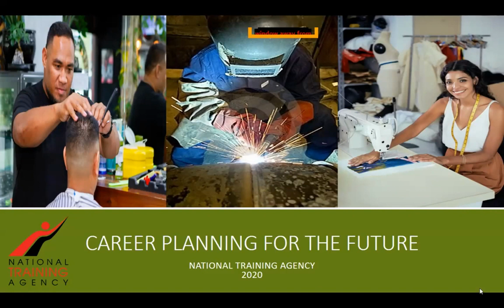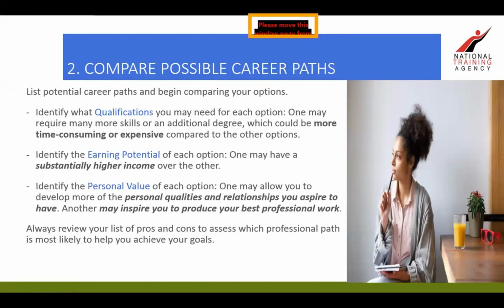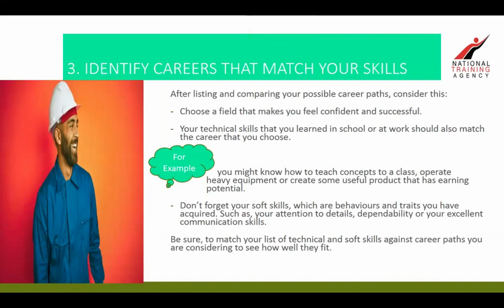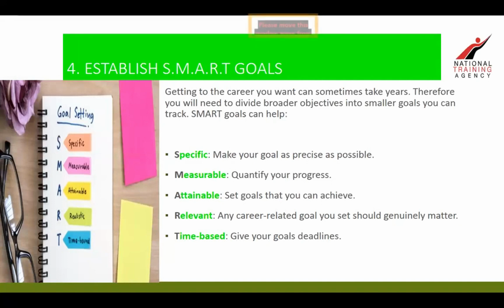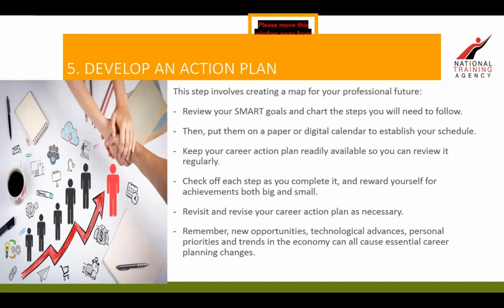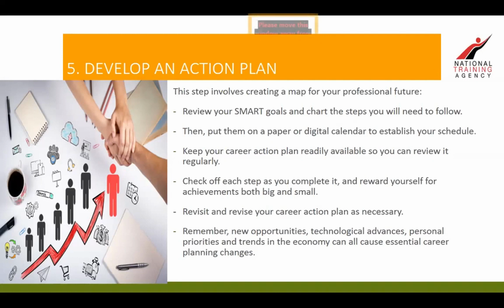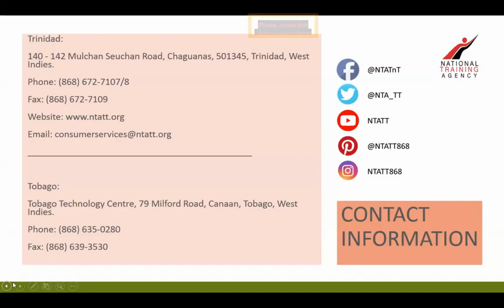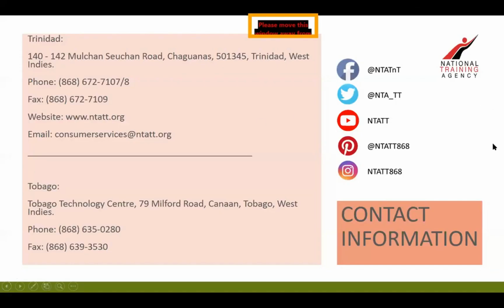Career Planning for the Future | Online Sessions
Agenda

00:00  Introduction
05:15  Research and Discover
08:30  Compare
16:35  Tests
20:00  Steps
28:50 Making a Career Change